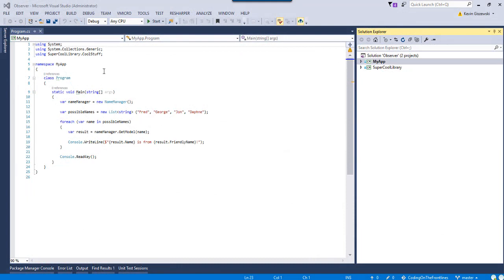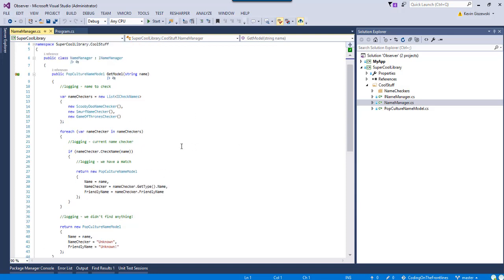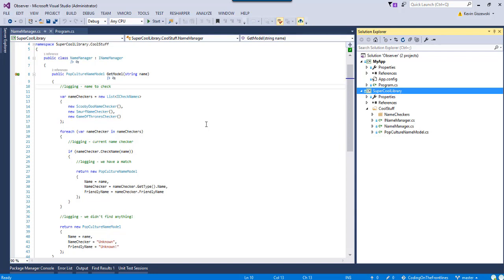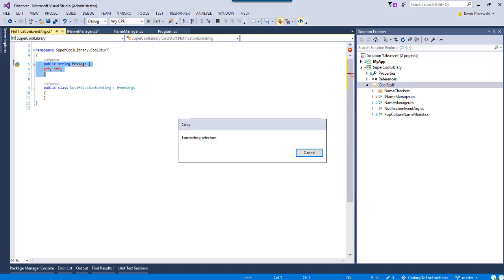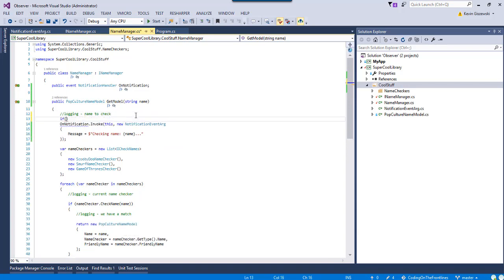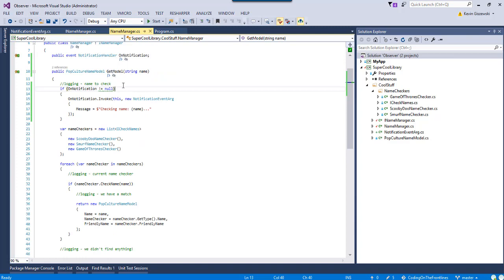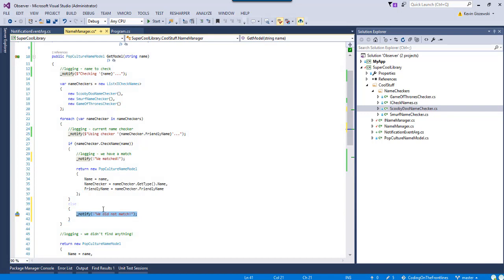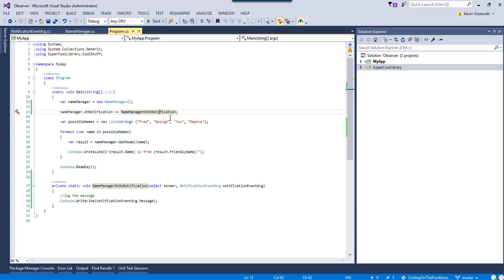Observer Pattern in C#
Decouple with the observer pattern!